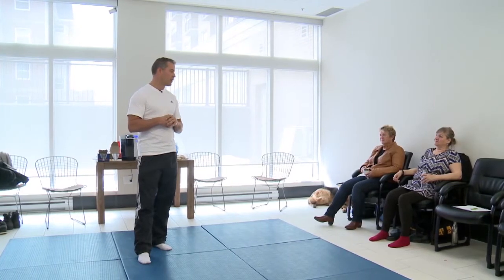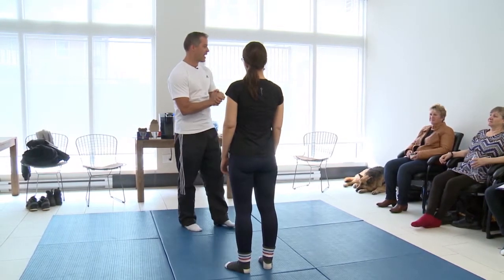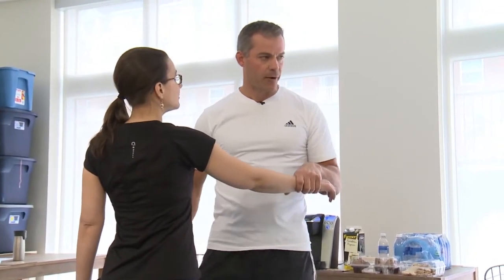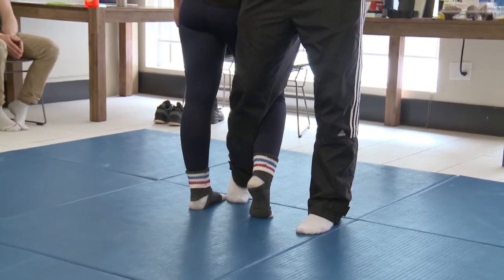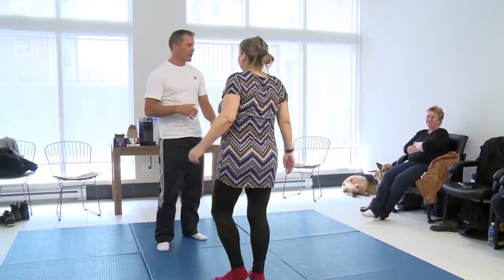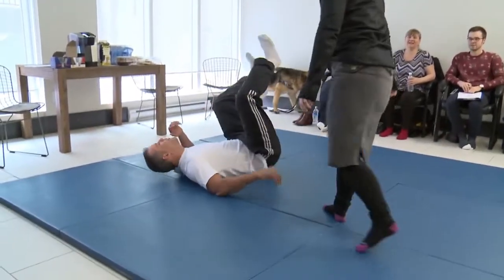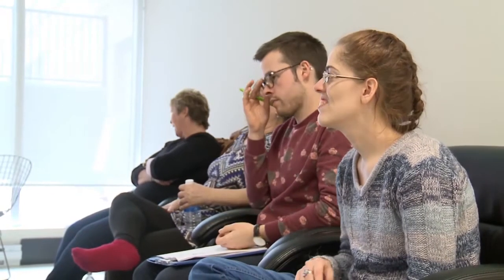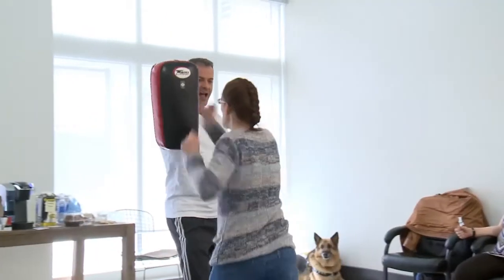CNIB Self Defence Workshop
AMI Halifax's Laura Bain practices some pretty sweet Judo moves, including the "Hammer-Fist", at the CNIB​'s “Living Safe” workshop, created for blind and low vision participants to protect themselves when a threatening situation arises.